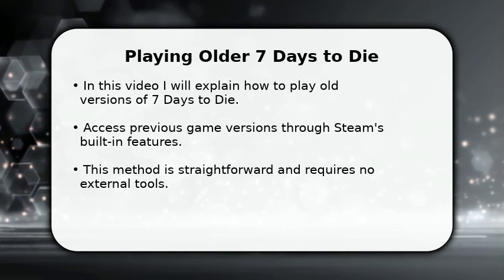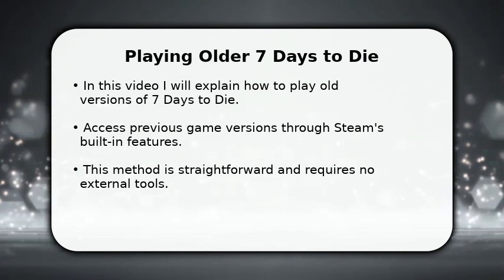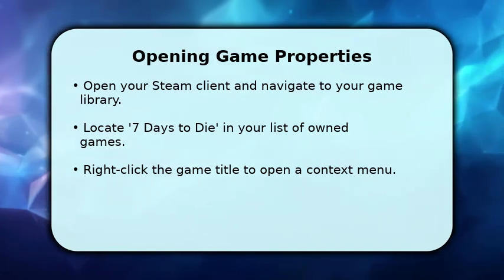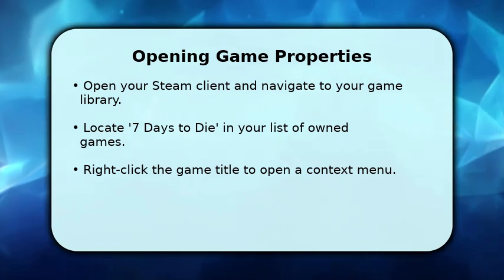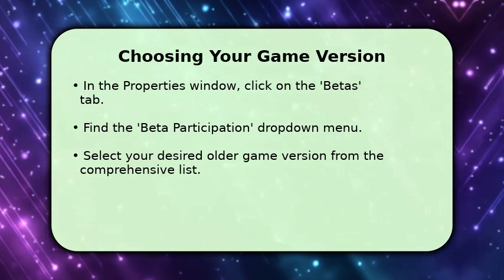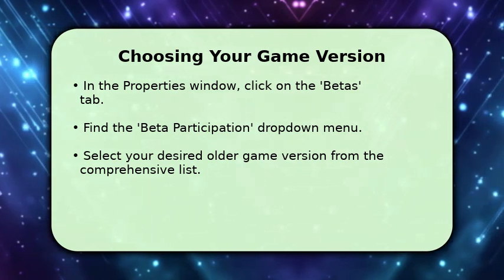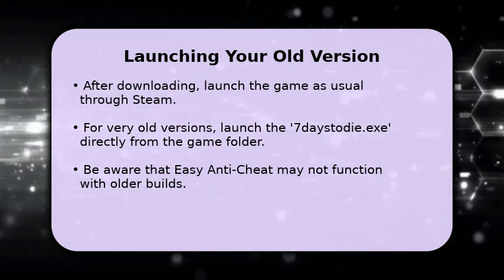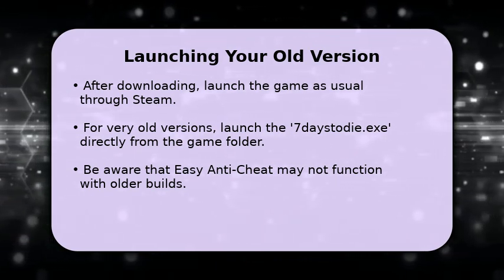How To Play Old Versions Of 7 Days To Die (Easy Method)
▸ (v) Are you looking for a challenge in 7 Days to Die? Do you want to experience the game's early days without the hassle of modern updates? In this video, we'll show you how to play old versions of 7 Days to Die with ease. We'll cover the steps to download and install older versions of the game, as well as provide tips on how to navigate the outdated graphics and gameplay mechanics. Whether you're a seasoned player or just starting out, this video will help you get back to the roots of 7 Days to Die.

7 days to die old version, how to play old 7d2d, easy method for old 7 days to die, downloading older 7 days to die versions, playing classic 7 days to die